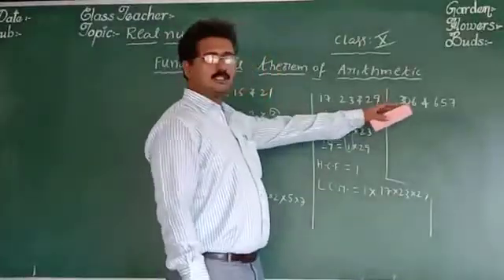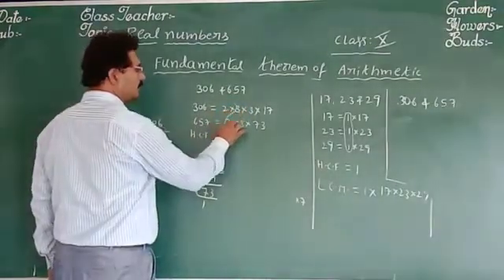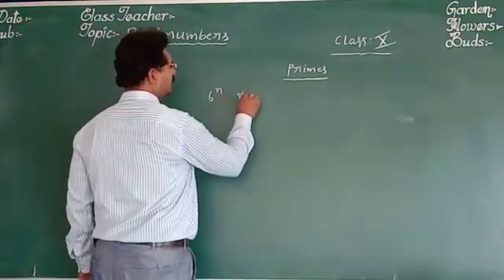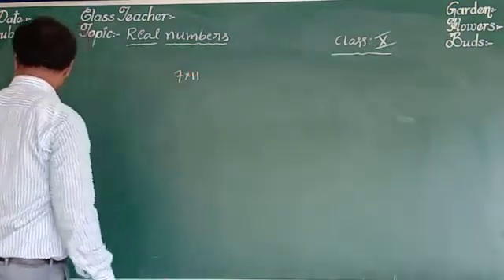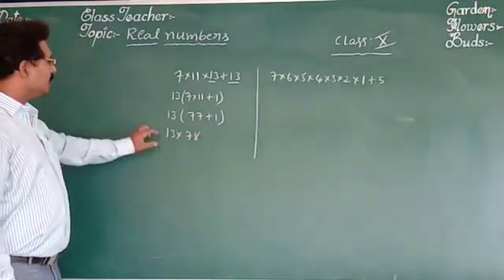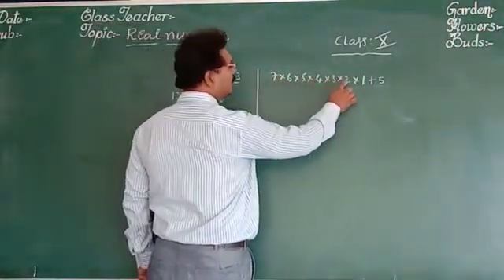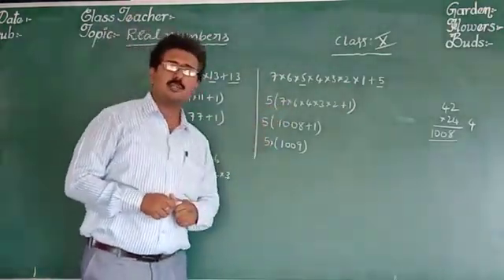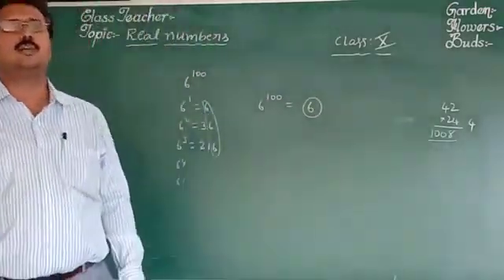DAV Zuari Real Numbers L 1 Maths Raghuram sir part03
Real Numbers  L 1 Maths